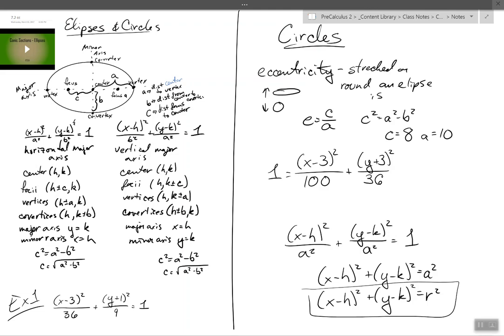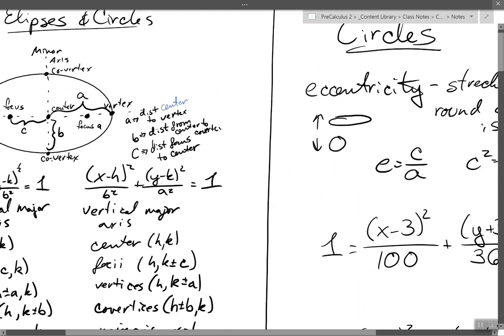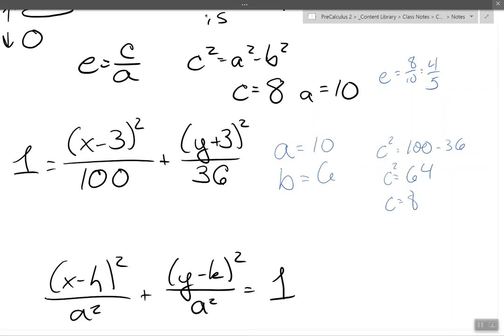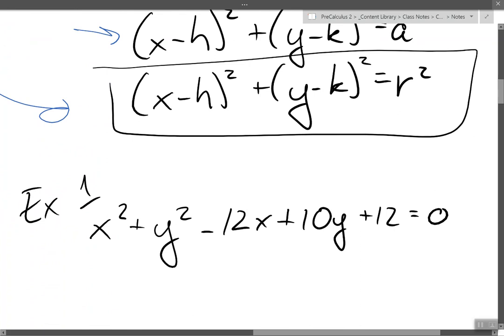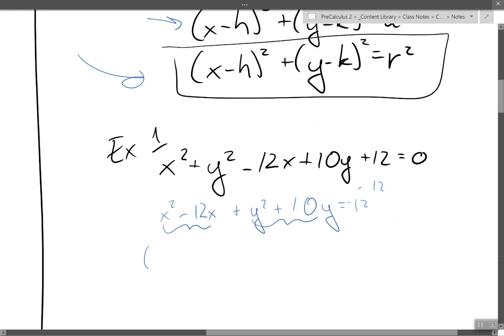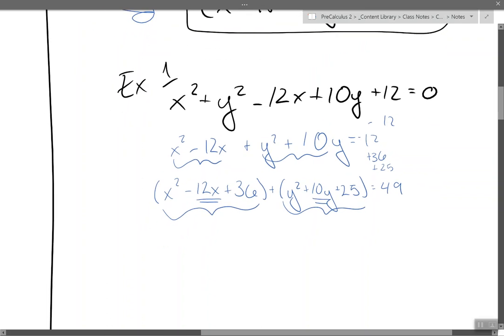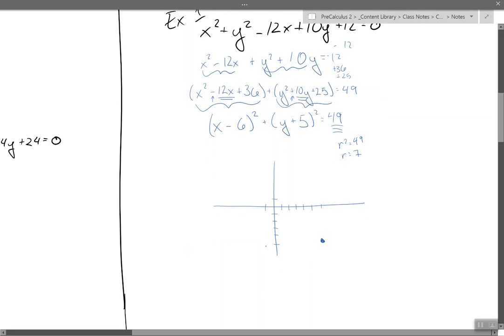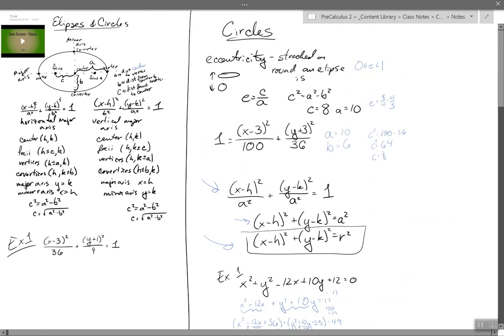Conic Sections - Circles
Conic Sections - Circles (7.2.2)